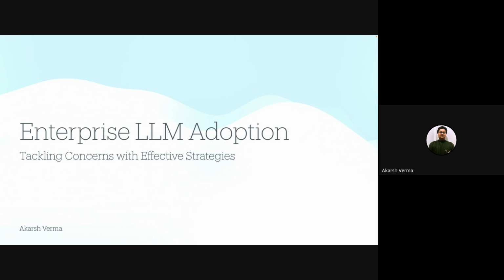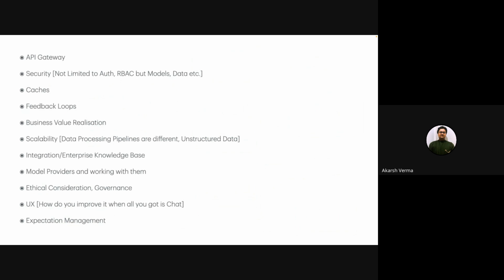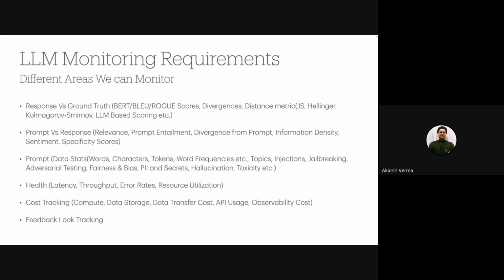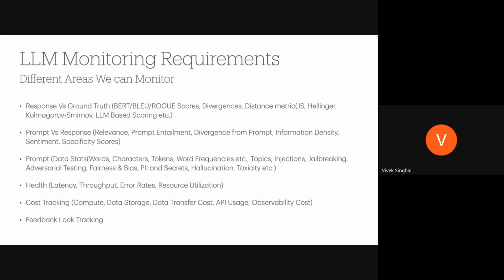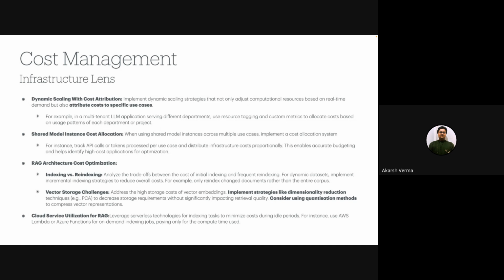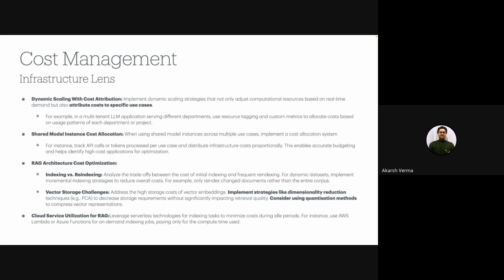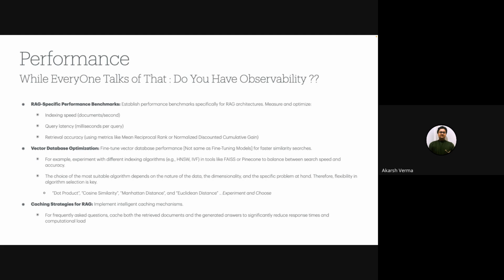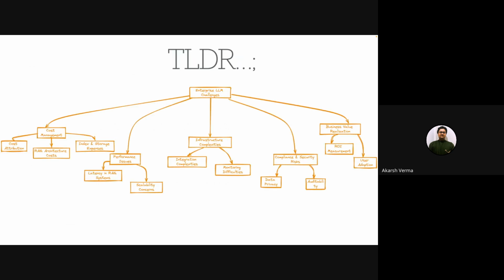Operational Strategies Concerns for LLM Apps from an Enterprise Perspective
Presenter - Akarsh Verma, AI Researcher